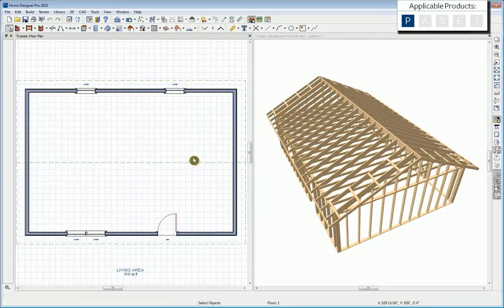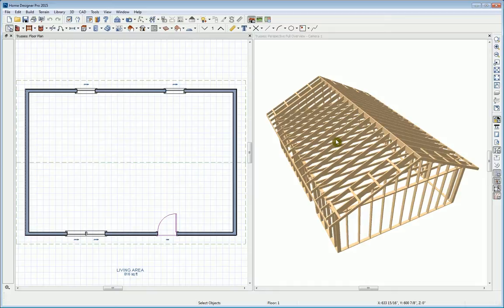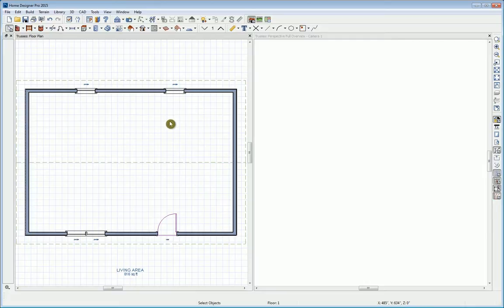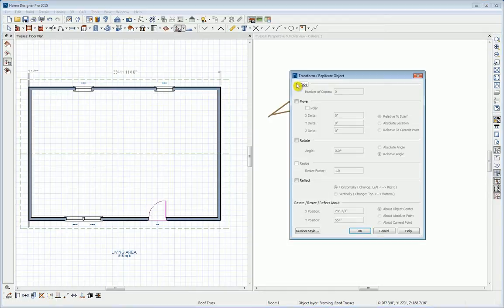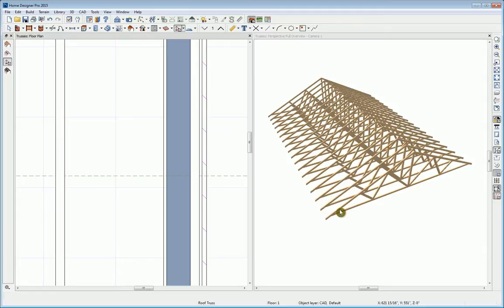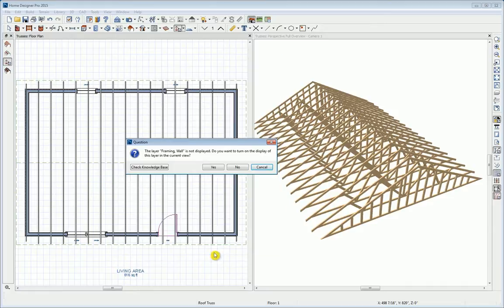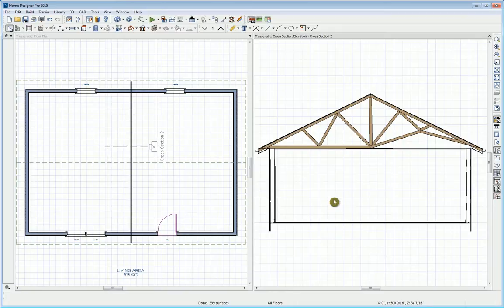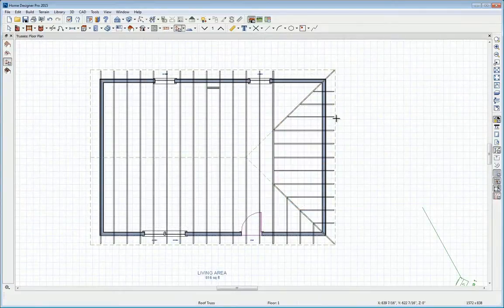2250 Framing Trusses